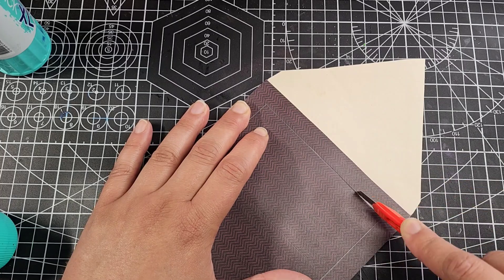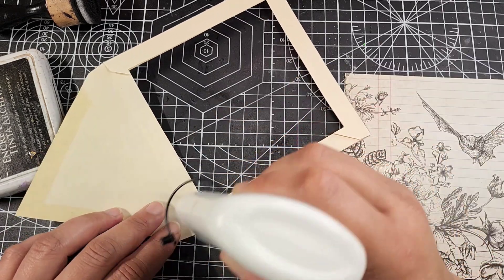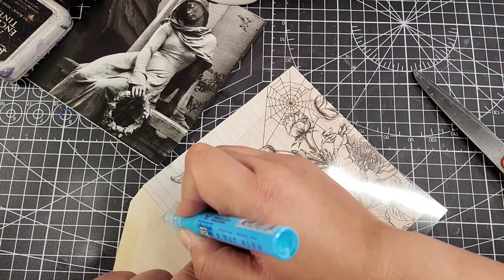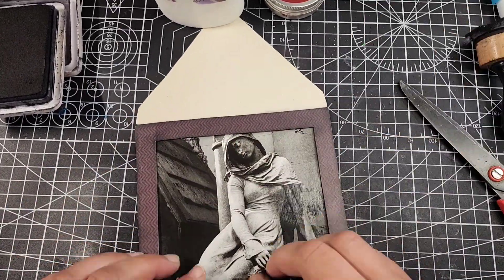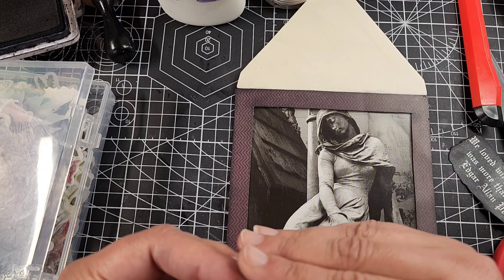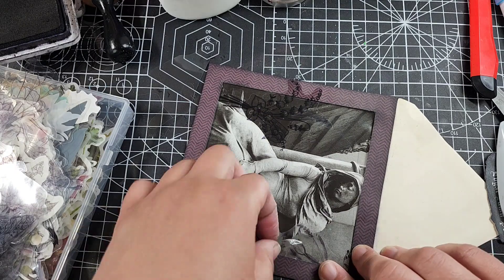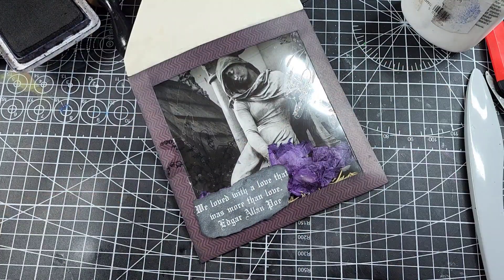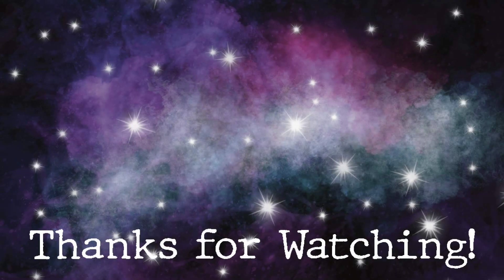poevember24 - The Sleeper by Edgar Allan Poe - Day 22: Rosemary - Herb Specimen Shaker Card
It's Poevember!
Grab your prompt list on my blog!
Join me for 30 days of Poe Inspired Gothic Ephemera making goodness! I'll be doing a giveaway for the people who join in the challenge, complete all 6 poems or 30 days and use the hashtag: poevember24 ! It all starts Friday the 1st!

Here's a Pinterest Board for inspiration and aesthetic if you need a jumping off point